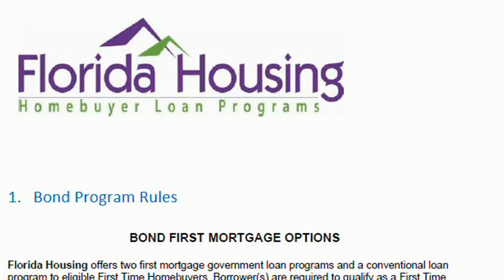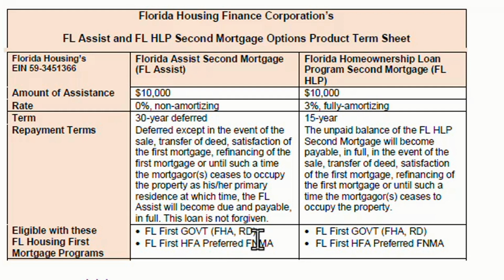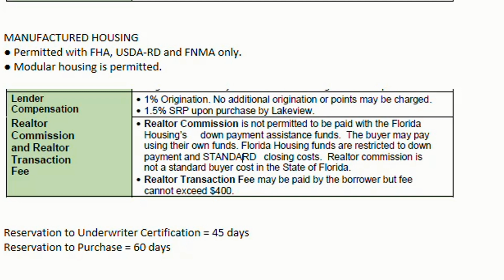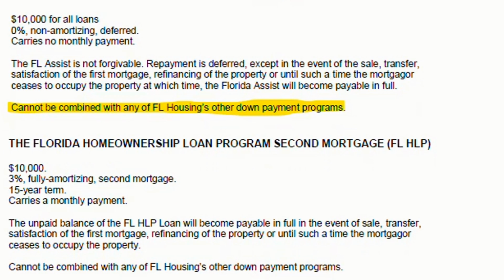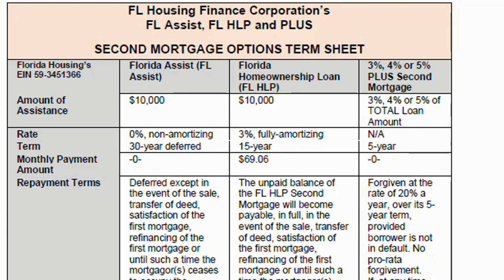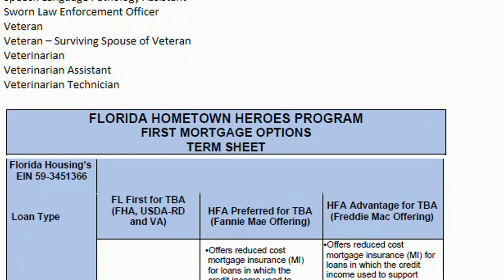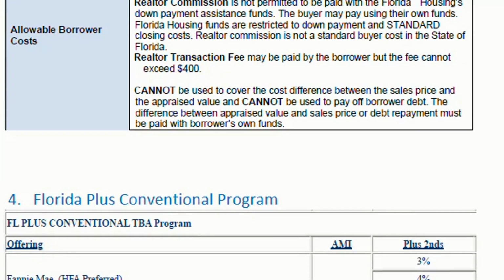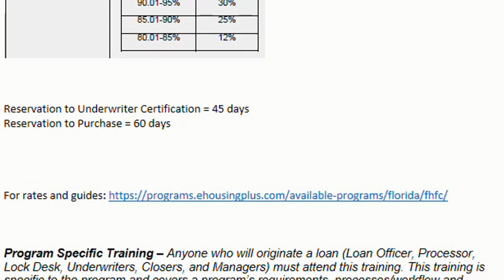Florida Housing Overview